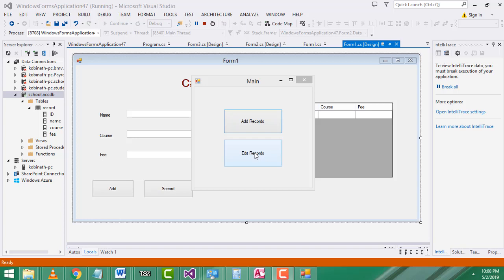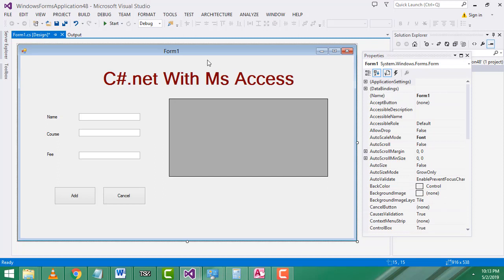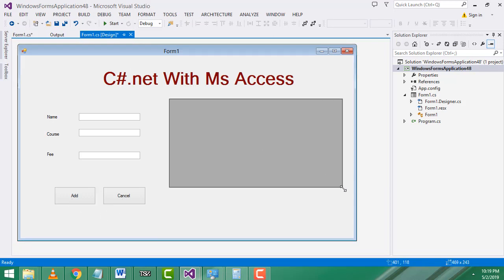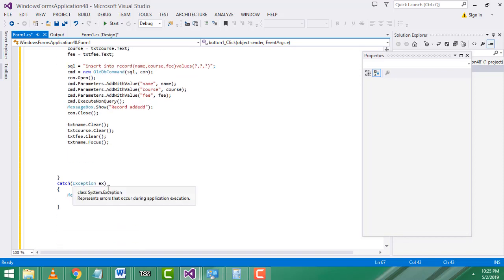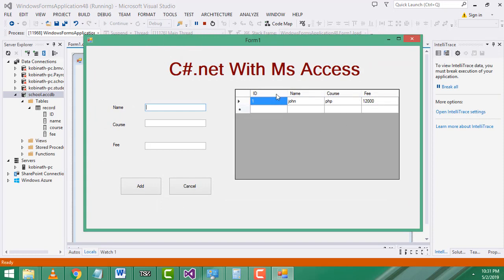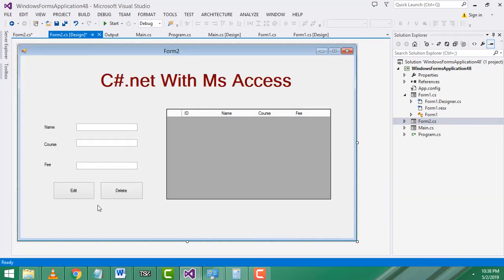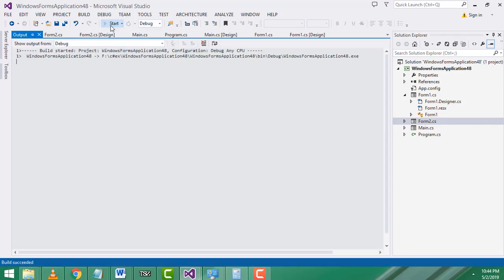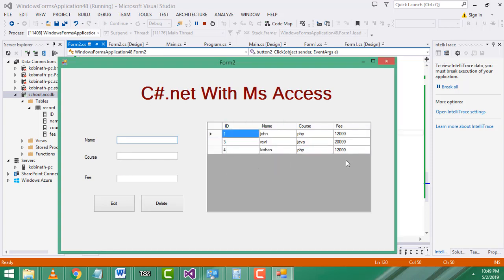C#.net Connect to MS Access Crud|| Insert | Update | Delete | View